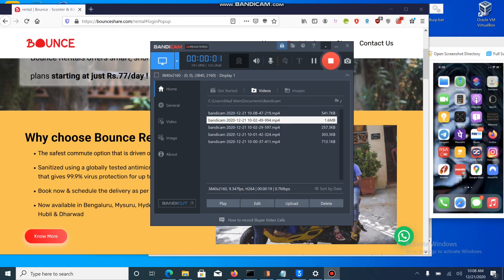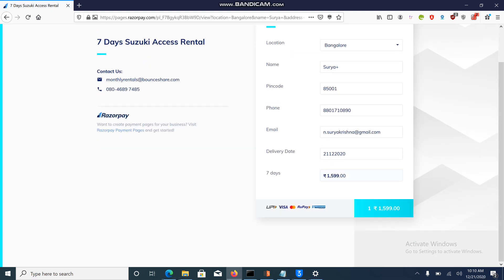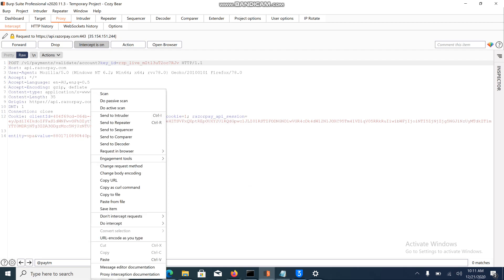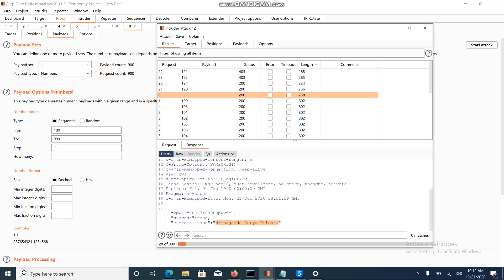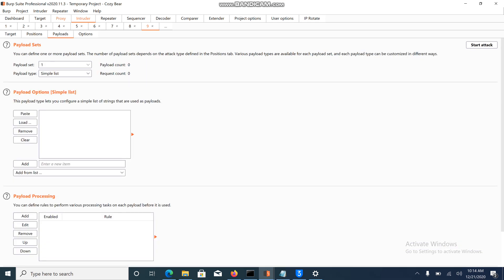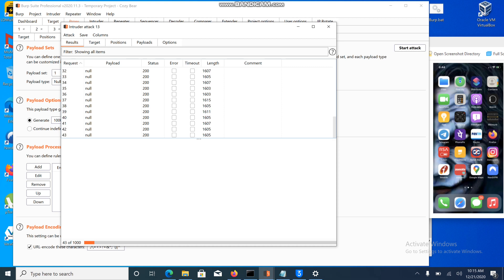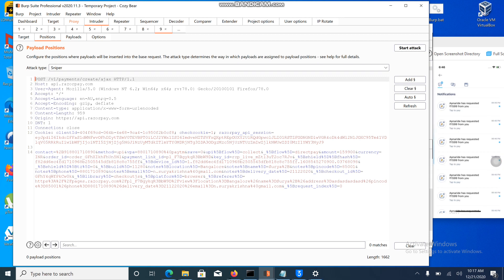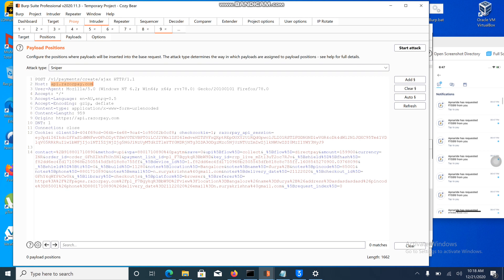No rate limiting on payment gateway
1.UPI User Enumaration
2. Mass Flooding  of the Payment request to any UPI(Paytm, Phone pay,Kotak,ICICI etc.,,)